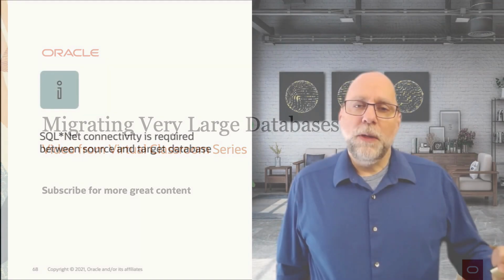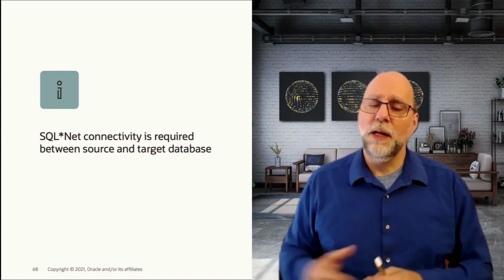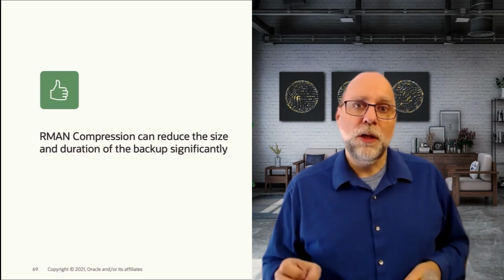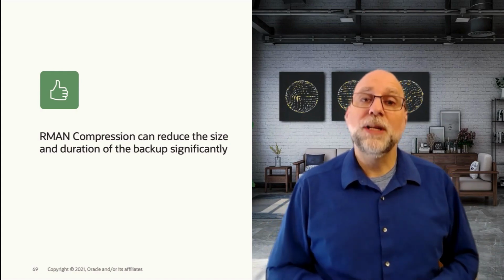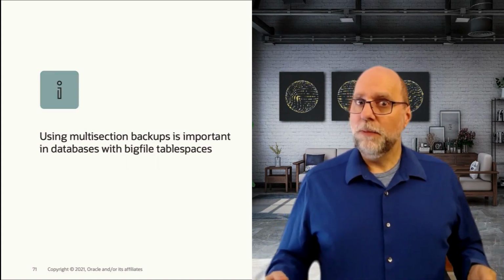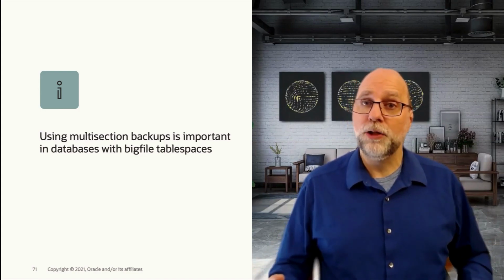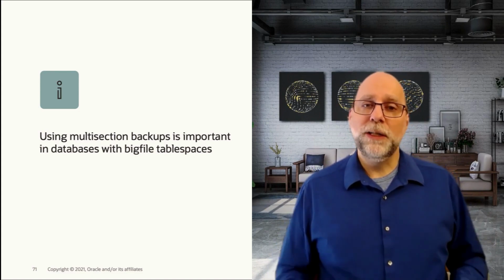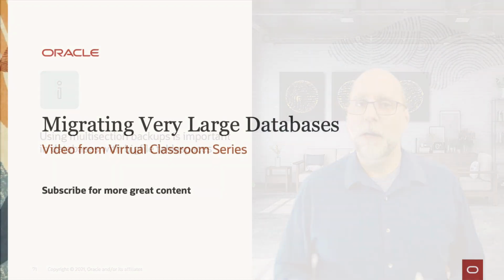Getting the most out of Oracle Data Guard when migrating Oracle Database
When you use Oracle Data Guard to migrate your Oracle Database, you can use certain features to enhance the project.